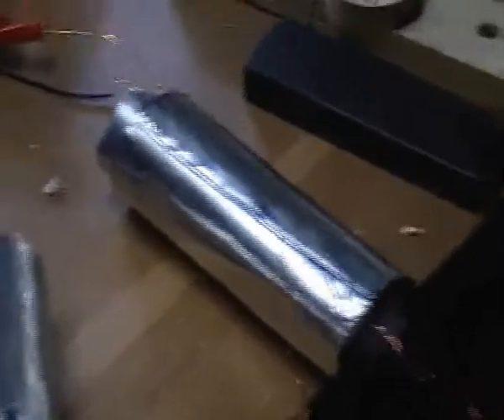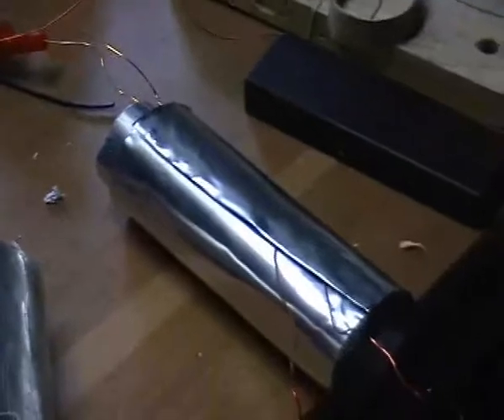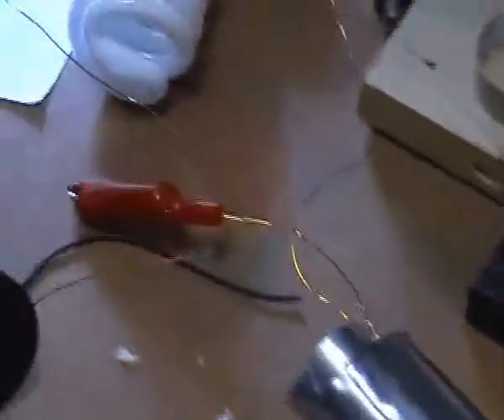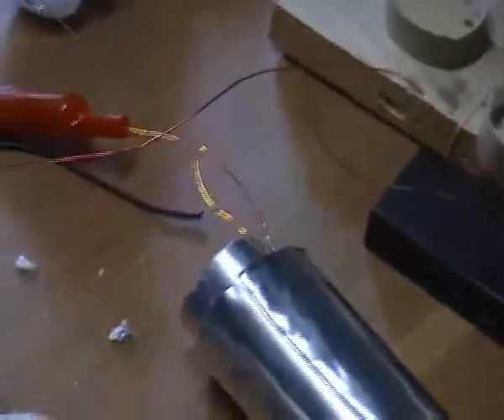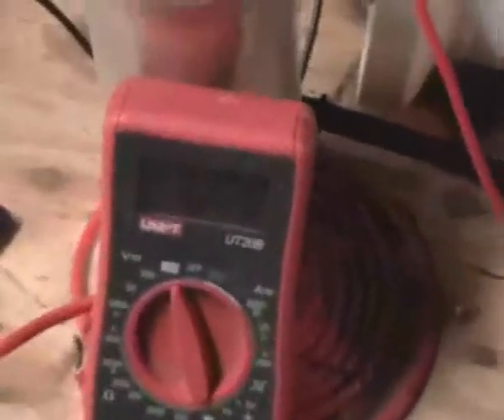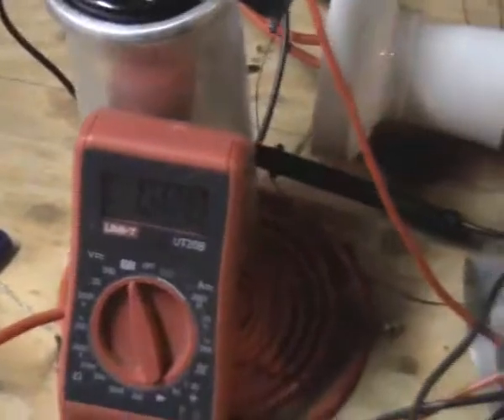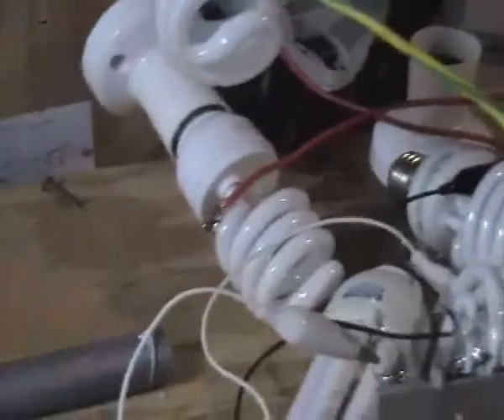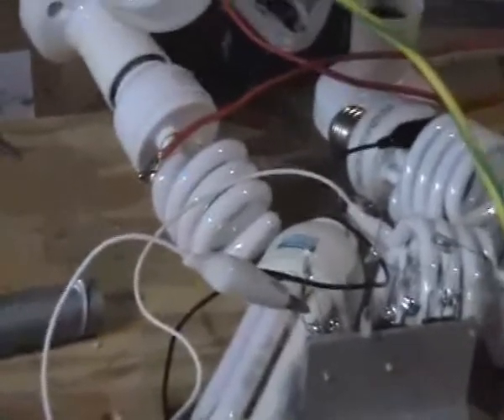TESLA'S RADIANT ENERGY WIRELESS TRANSMISSION - UPDATE 16 /EDWIN GRAY HYBRID CIRCUIT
TESLA'S RADIANT ENERGY WIRELESS TRANSMISSION - UPDATE 16 /EDWIN GRAY HYBRID CIRCUIT - added cylinder within cylinder